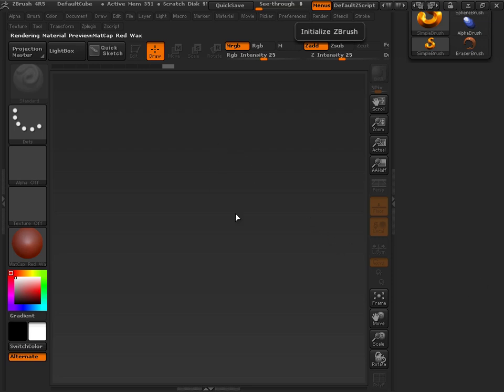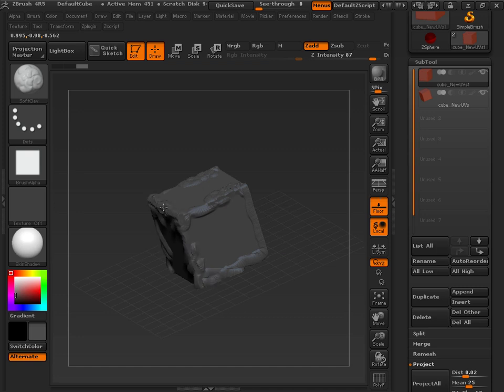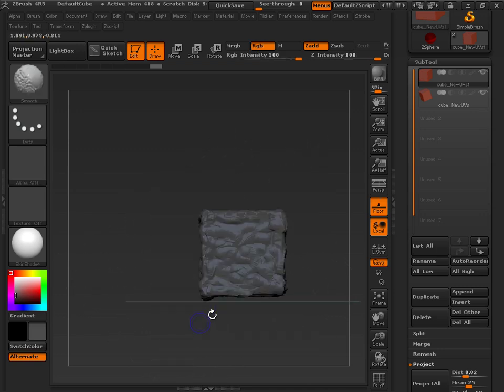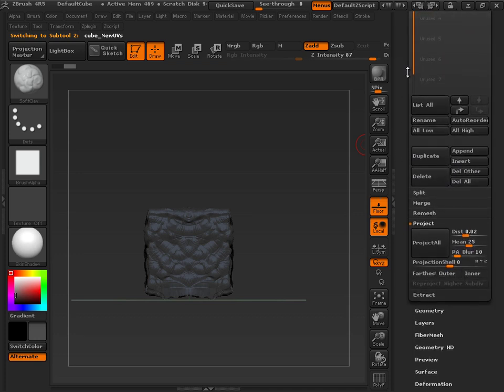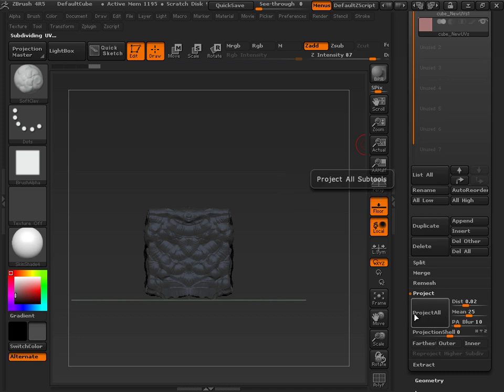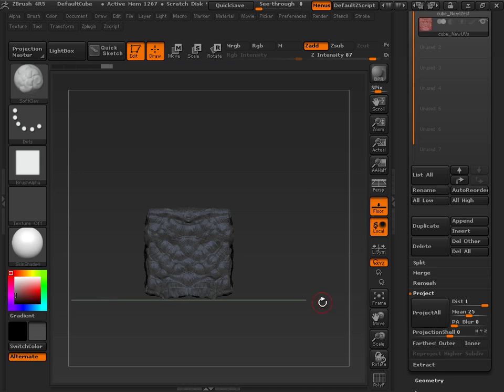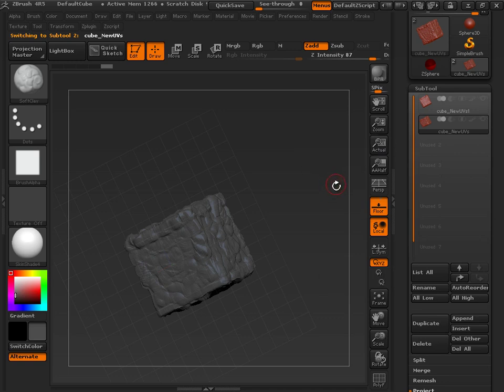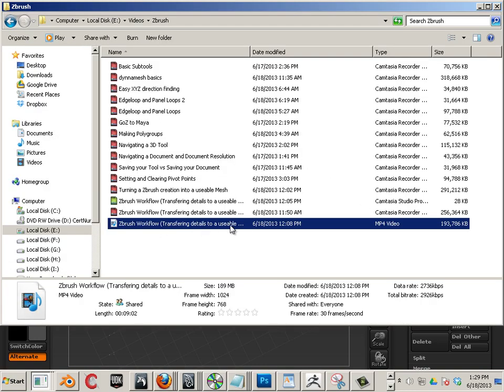Zbrush 4R5 (How can I project details from one subtool to another)